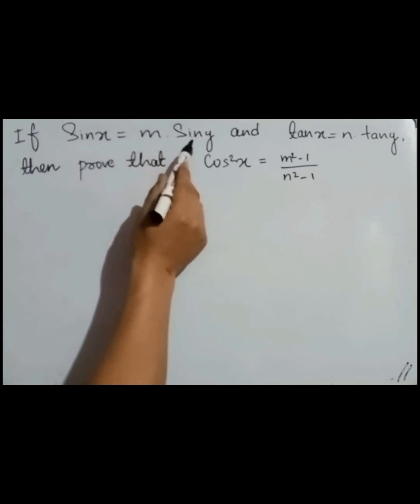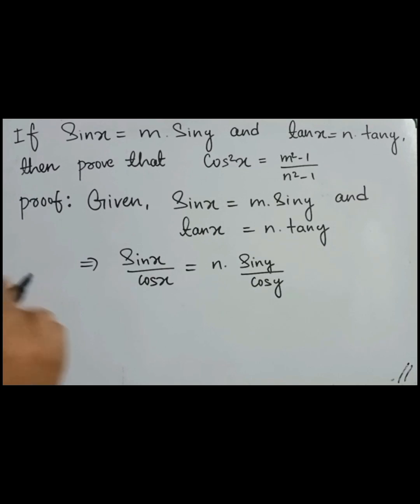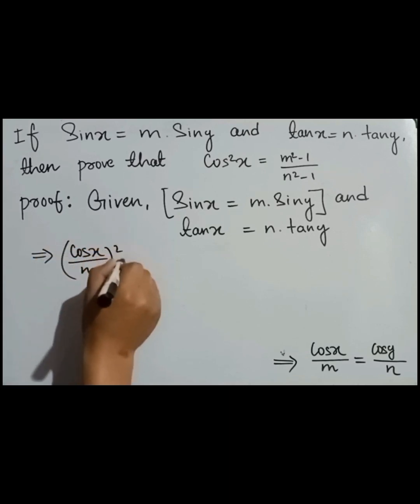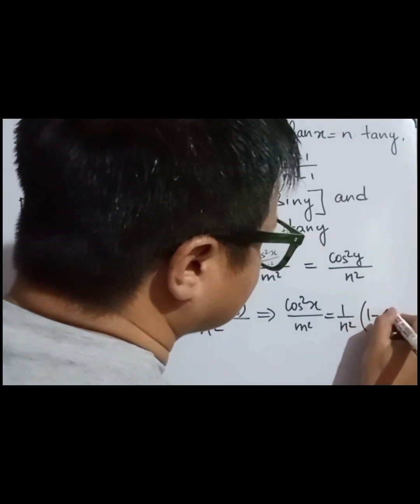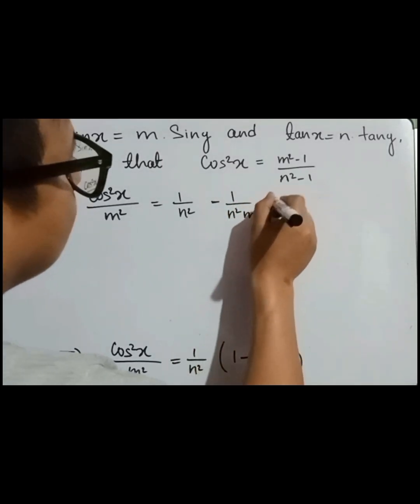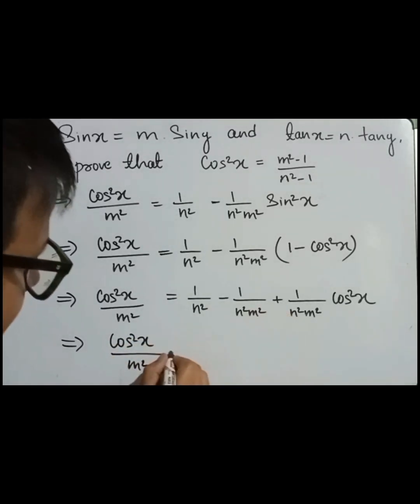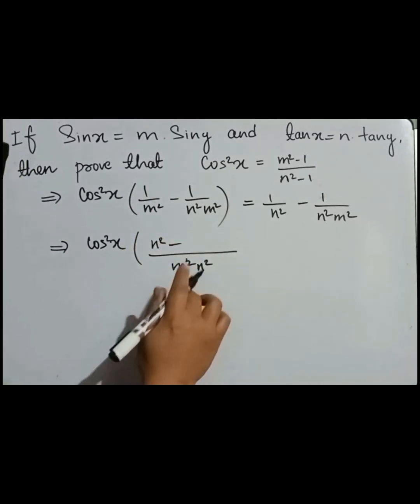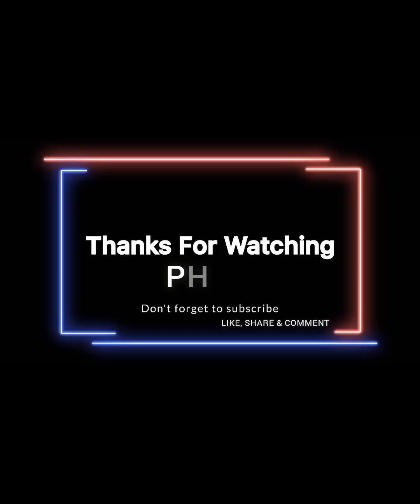Trigonometric problem with its easy solution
trigonometric problem with its solution
competitive math
mathematics
ssccgl math
wbcs math
application of trigonometry
maths